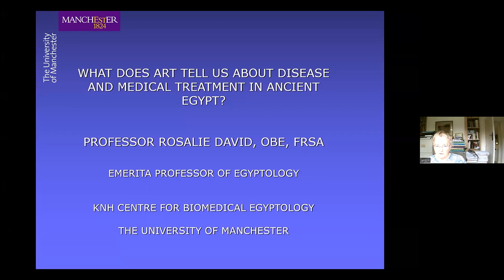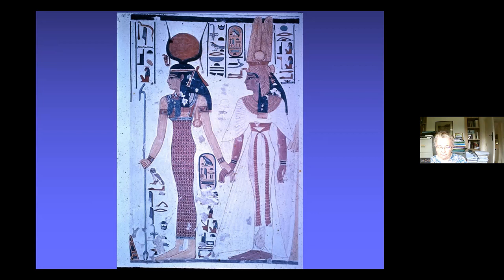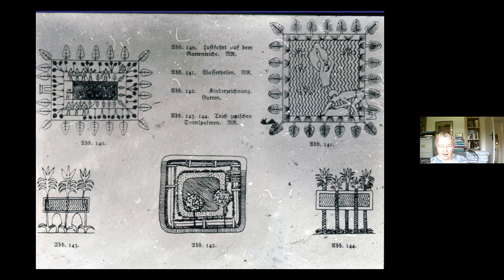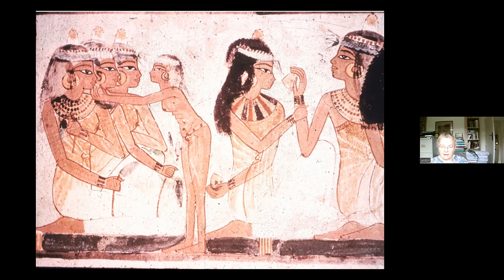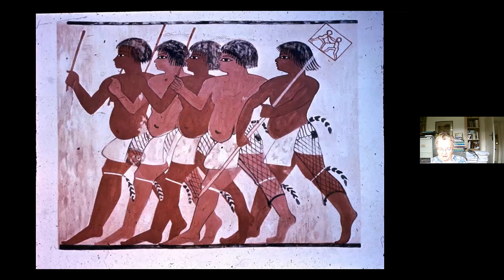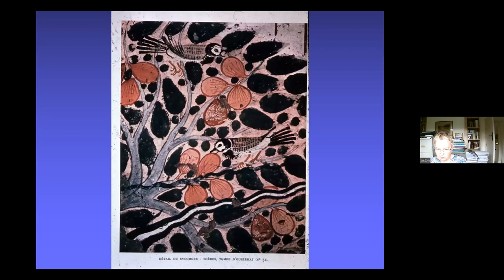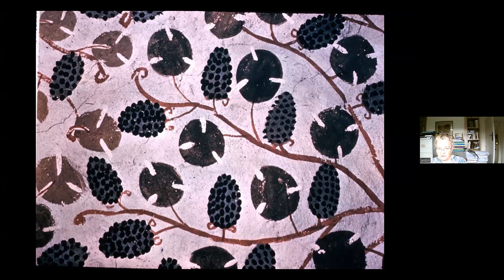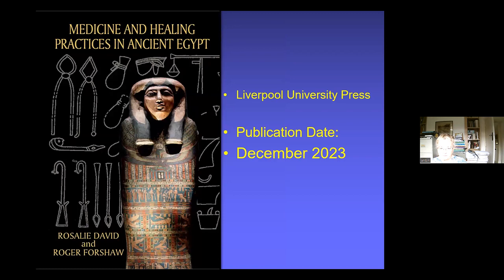What does art tell us about disease and medical treatment in ancient Egypt? | Prof Rosalie David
Professor Rosalie David, a renowned authority on the medicine of Ancient Egypt is speaker on JBT History of Medicine Along the Nile 9-21 February 2024 and 7-19 February 2025.

Cruise in comfort to Egypt’s most fascinating destinations in the company of a world-renowned Egyptologist and a respected medical history expert. Learn about the history of medicine in Egypt as you progress along the River Nile aboard the deluxe MS Nile Goddess river cruiser and stay in first-class hotels in Giza and Luxor, including the historic Winter Palace in Luxor.

Listen to lectures by Professor Rosalie David, a renowned authority on the medicine of Ancient Egypt, who will also accompany you on shore visits.

This tour includes guided private shore visits to sites of medical historical interest, as well as the wonders of ancient Egypt. There is an optional 3-night extension to the great city of Alexandria and the battlefield of El Alamein after the tour.